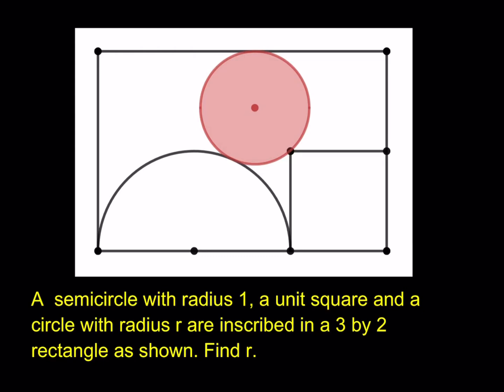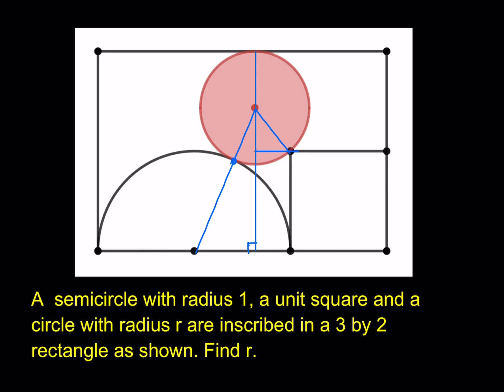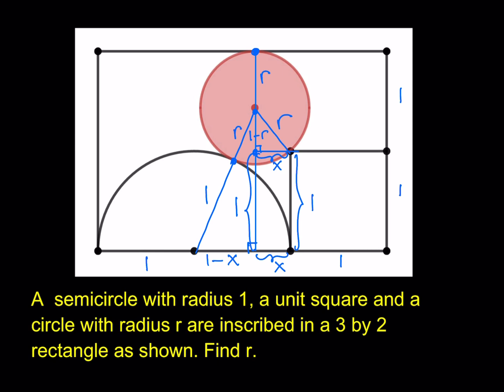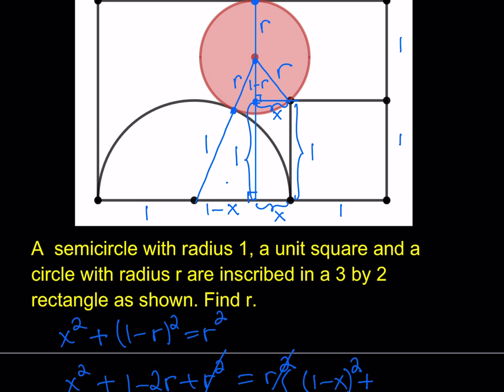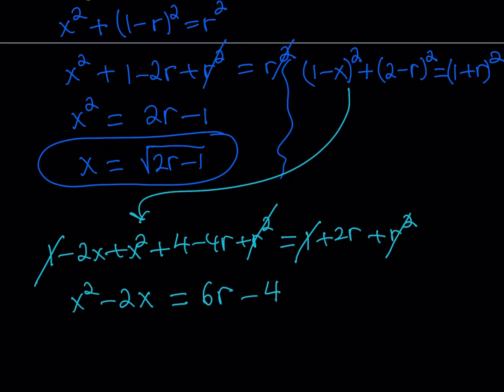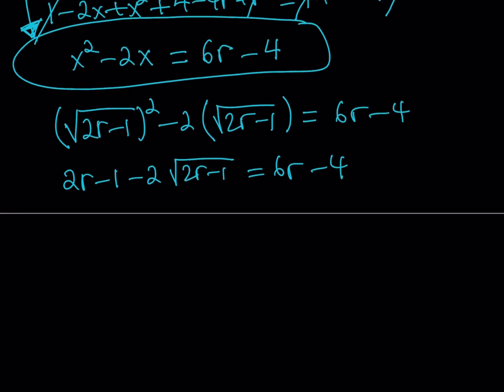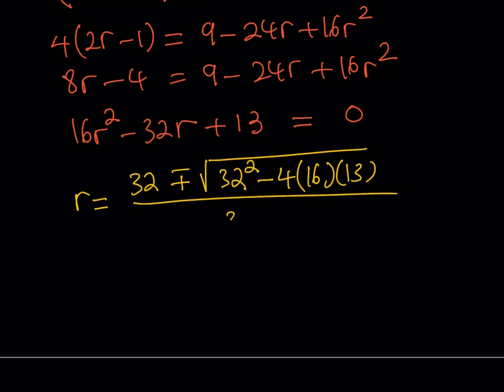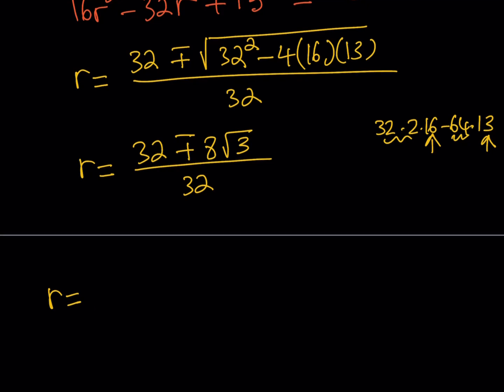Inscribing a semicircle and a circle in a semicircle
This video is about inscribing a semicircle and a circle in a semicircle,